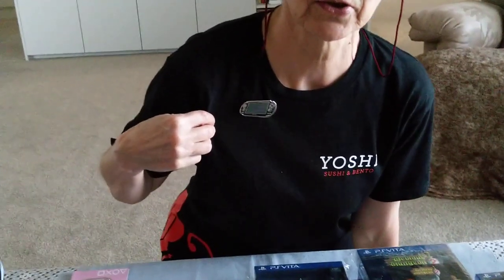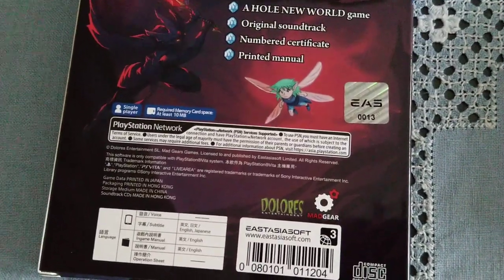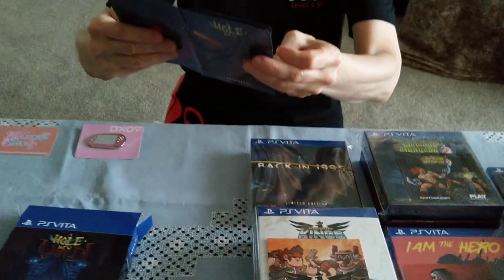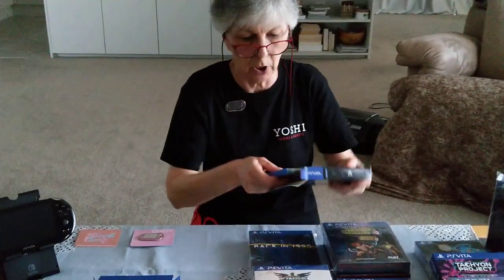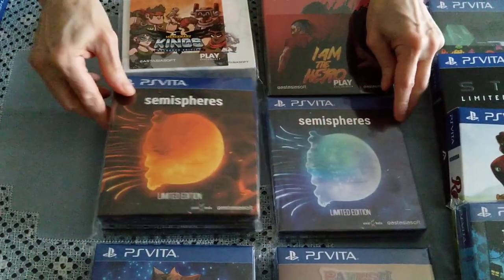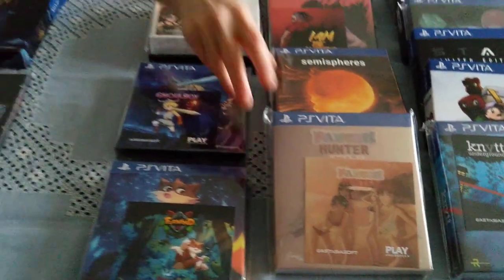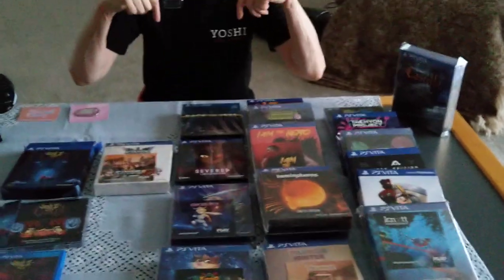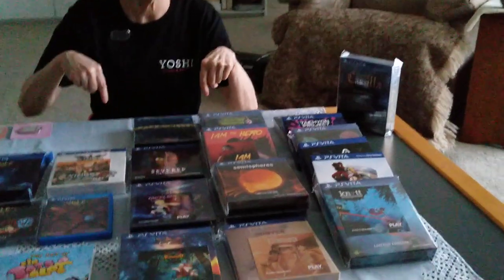My PS Vita collection of EastAsiaSoft Limited Editions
I unbox A Hole New World, show you all my other EAS LEs, talk about Severed and Mercenary Kings in particular, and show you the contents of the Sir EatsaLot LE box! Finally, I offer to show you what's inside ANY of the boxes on my table in this video - just post your request in the Comments. 😃

Please note that I neglected to show that there are 2 discs with the soundtrack - making a total of 2 x 24 tracks!